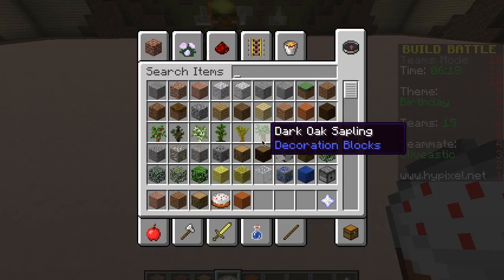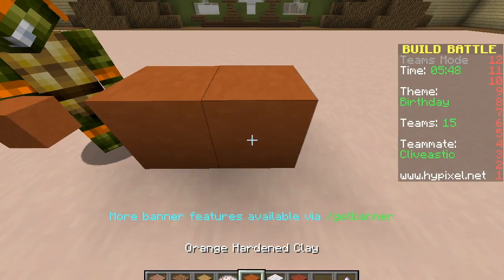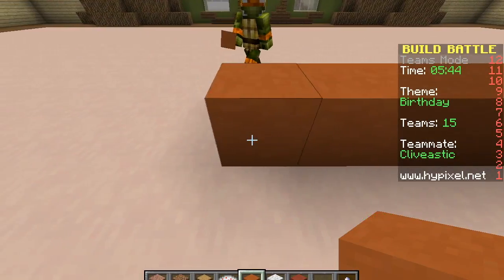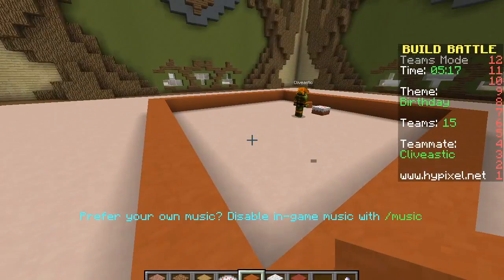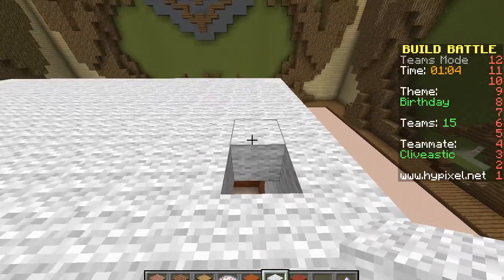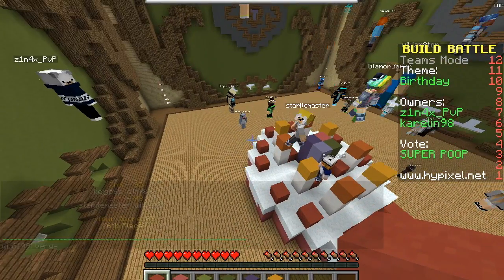Minecraft: TEAM BUILDERS w/TheMayne feat. Cliveastic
This is a fun game to play with friends, especially if you're as bad as I am. We are both given a topic each round and we have to build something according to that topic. I hope that makes sense to you. Enjoy!